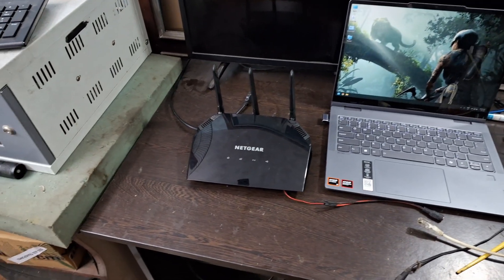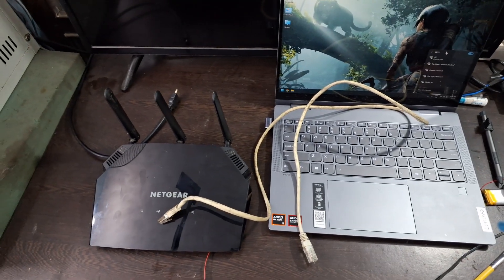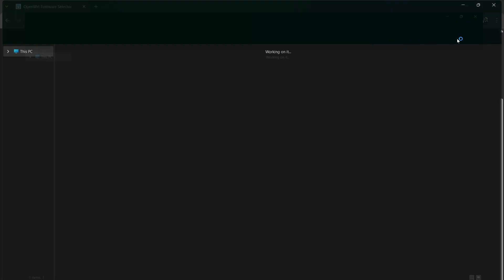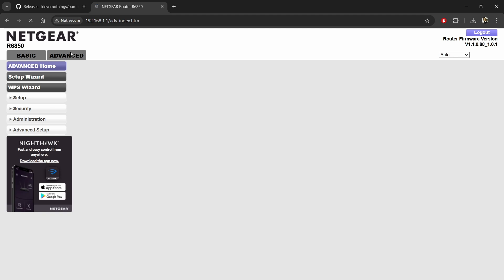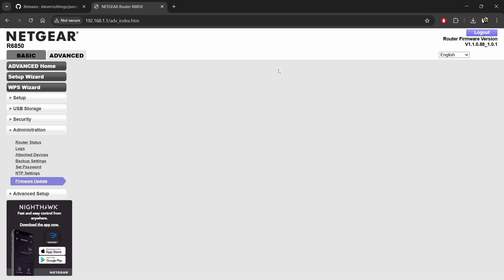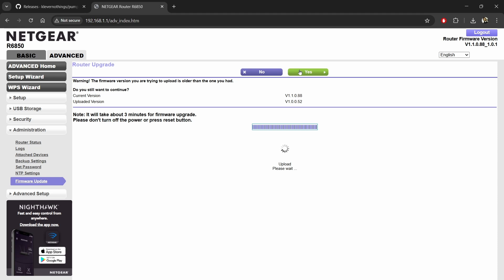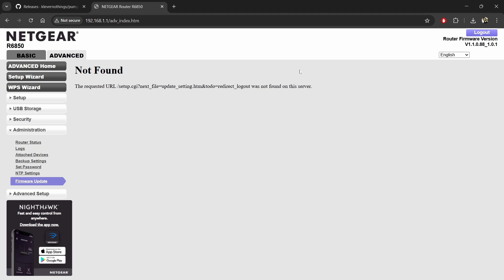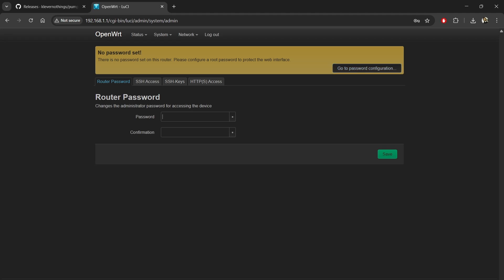Unlock Your Router’s Power! Flash OpenWRT on Netgear R6850 the EASIEST Way - 2025 Full Guide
Let me know if you get stuck—I’ll help in the comments!

Don't blame me if you brick your router. This video assumes that you have technical knowledge and you have nothing to lose by bricking your router. In the next video I'll show you how to unbrick your router if you messed up.

openwrt
netgear r6850
openwrt installation
custom firmware router
netgear openwrt tutorial
tftp flashing openwrt
nmrpflash openwrt
openwrt beginners
wifi upgrade tutorial
router hacking
Netgear R6850 OpenWRT
Flash OpenWRT router
Install OpenWRT firmware
Netgear router firmware tutorial